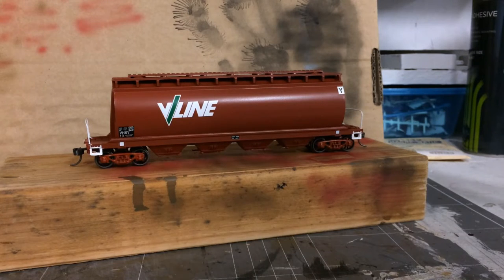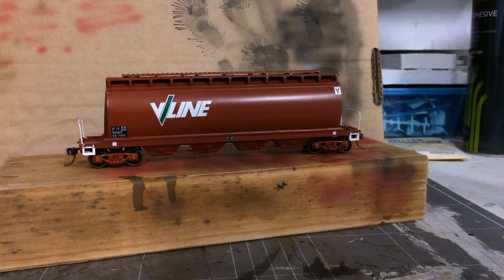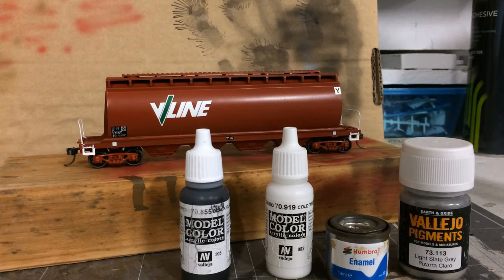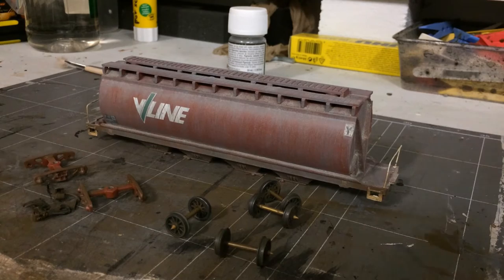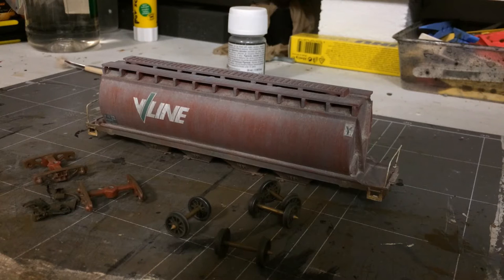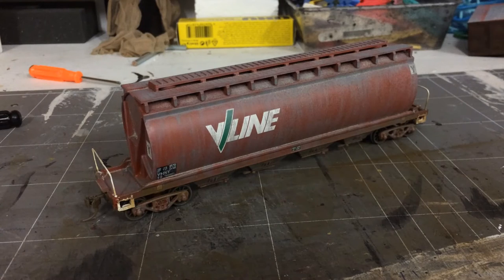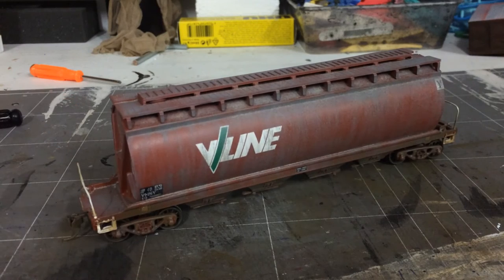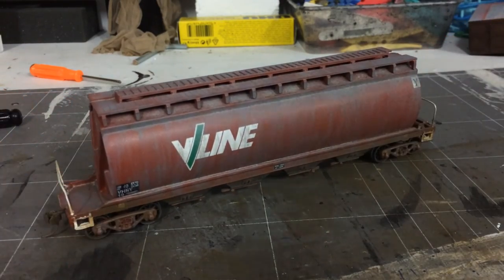47. Powerline models VHSY hopper wagon weathering timelaps. Nicholas's Weathering Series.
Welcome to another weathering series video.
In this video I take a look at weathering an old powerline models VHSY hopper wagon that I detailed up some time ago now.
Really pleased with how this one turned out and it just shows that you can make an old model look fantastic just by adding some detail parts and some weathering.
Products used.
Humbrol no29 dark earth.
Black paint.
Vallejo white. - was going to use it but had non left in bottle.
Craft white paint. - Ended up using this as their was no vallejo white left in bottle.
weathering powder.
Airbrush.
Thinners.